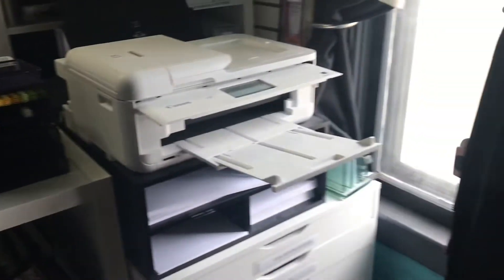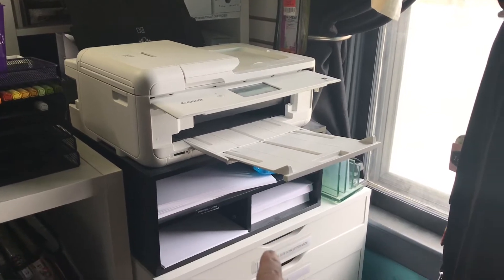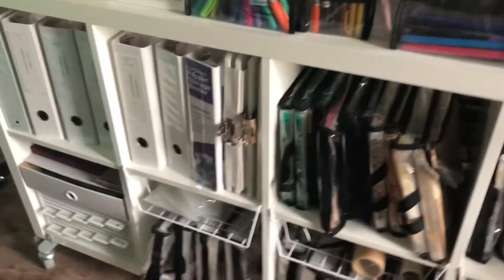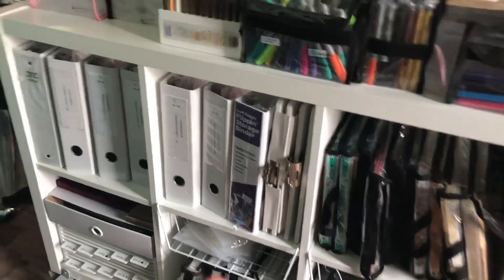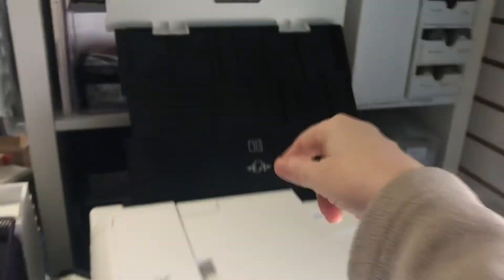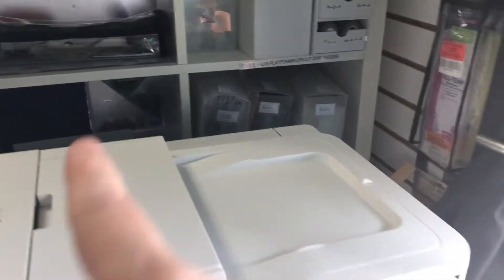Craft studio Tour: cataloged products area